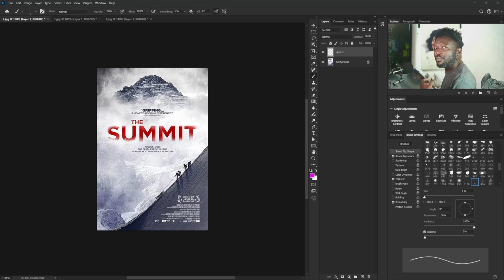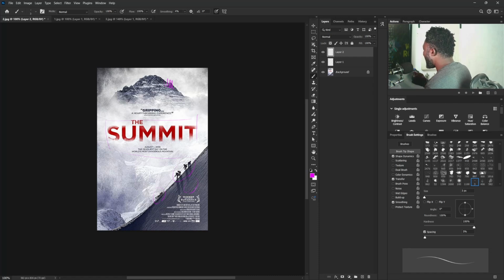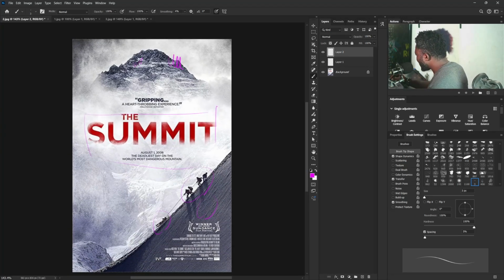Design Inspiration (Must Know Tips)⭐💯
In this tutorial, I shared my top 3 designs this week and why they look successful to me. Below are links to the designs.